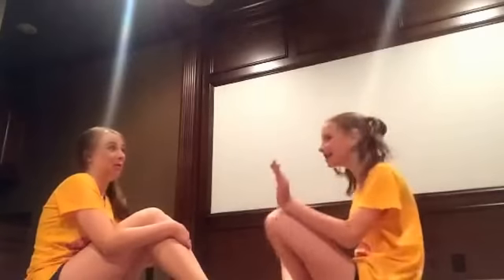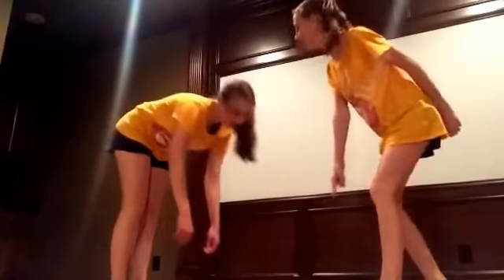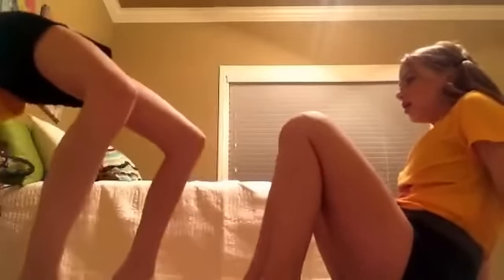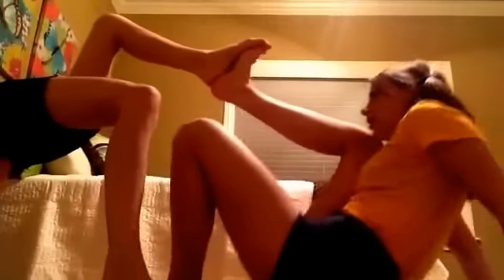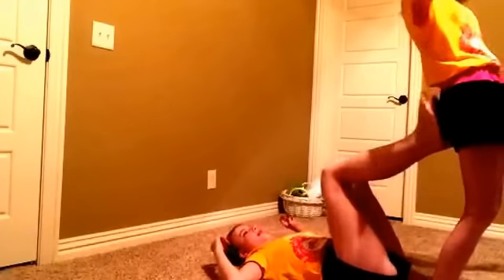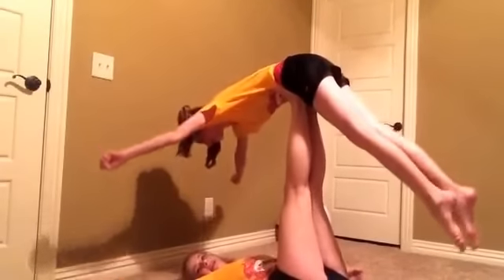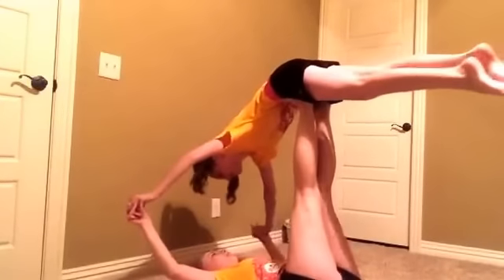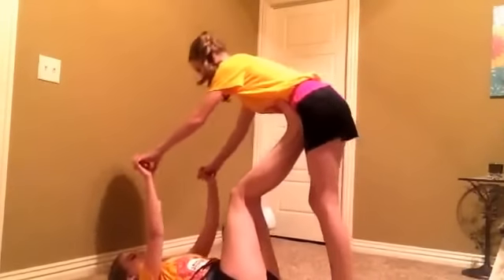Yoga challenge by Katrina and Veronica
Wow! Just wow... Uhhhh